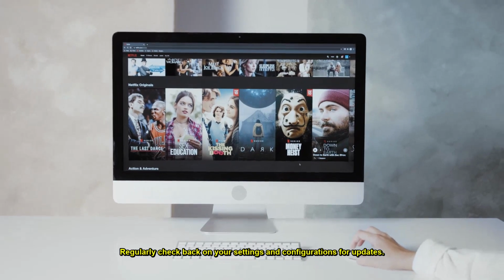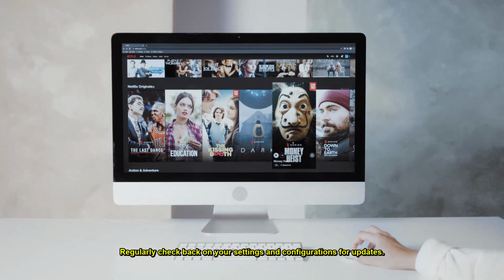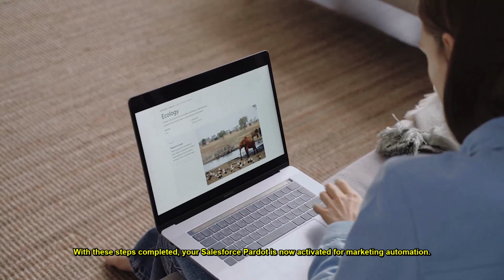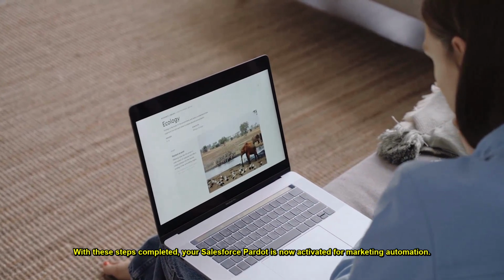How to Activate Salesforce Pardot for Marketing Automation - Step By Step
Unlock the full potential of your marketing strategy with our comprehensive guide on activating Salesforce Pardot for marketing automation! In this step-by-step tutorial, we’ll walk you through the entire process, from initial setup to leveraging powerful features that will enhance your marketing campaigns. Whether you're a beginner or looking to refine your skills, this video is perfect for anyone eager to streamline their marketing efforts and boost ROI.